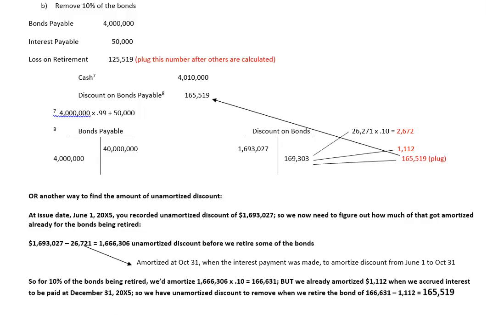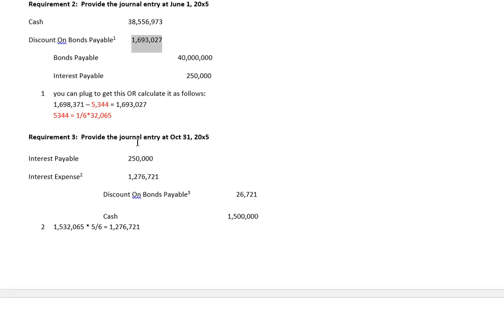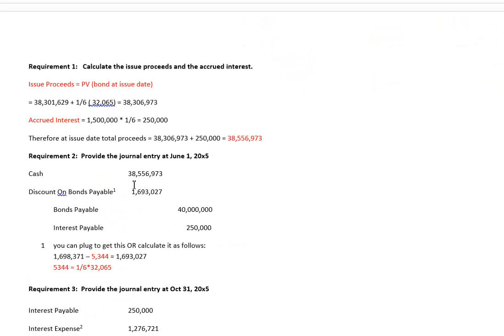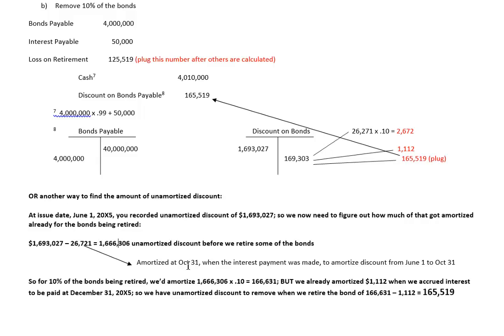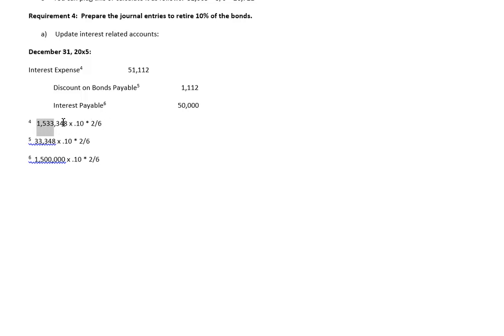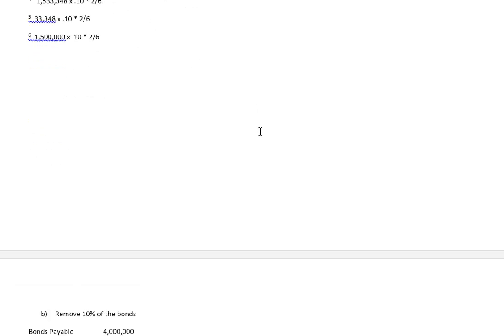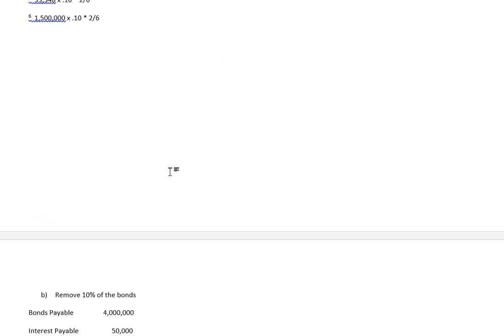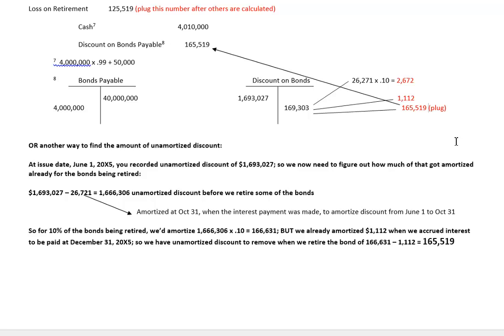Bond Retirement Example 1 - Another way to find Unamortized Discount at Retirement